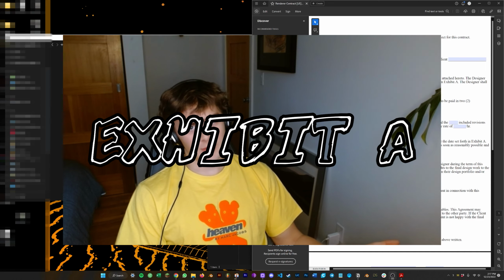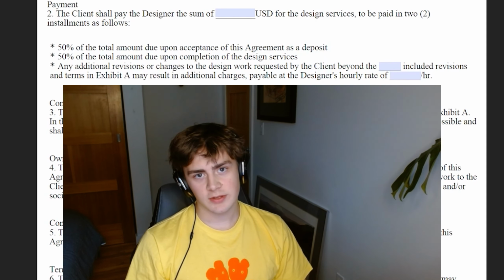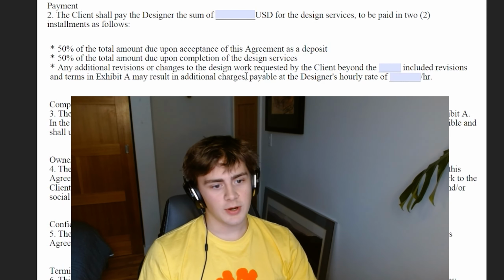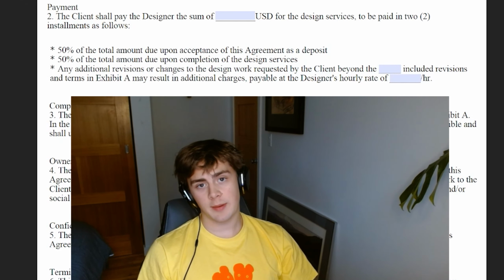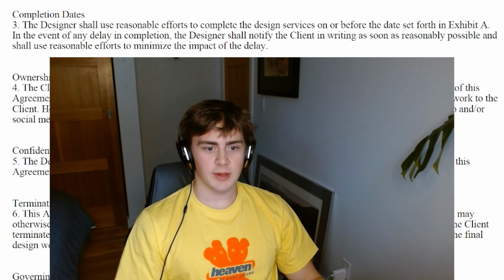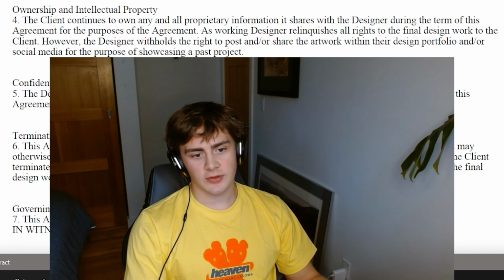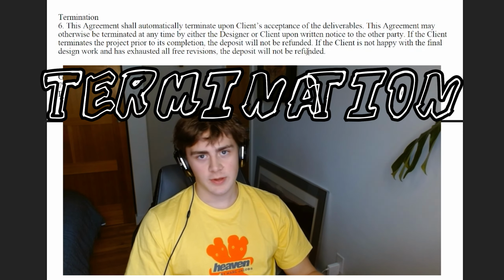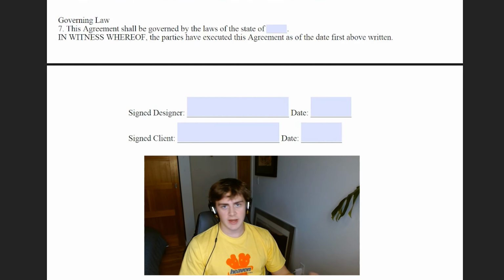Use THIS Contract as a Freelance 3D Designer! (Free Download)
As a 3D artist, it's important to protect your rights and ensure fair compensation for your work. That's where contracts come in! In this video, we discuss all the reasons why it's essential for 3D artists to have a contract. From defining the scope of work and ownership of the final product, to setting clear payment terms and avoiding misunderstandings, a contract is a crucial tool for a smooth and successful collaboration. I include a free download link for a customizable contract template that you can use for your own projects. Don't leave your rights and financial security to chance.

0:00 Intro + Download
0:23 Exhibit A
0:39 Scope of Work
0:43 Payment
1:54 Completion Dates
1:59 Ownership & Intellectual Property
2:24 Confidentiality
2:29 Termination
2:58 Governing Law
3:07 Potential Issues

Please help me out with a like if you enjoyed!

PC Specs:
-Intel Core i9-12900k
-Noctua NH-D15 Cooler
-NVIDIA RTX 3070ti
-64GB (16x4) 3200mhz RAM
1000W PSU
4TB NVMe